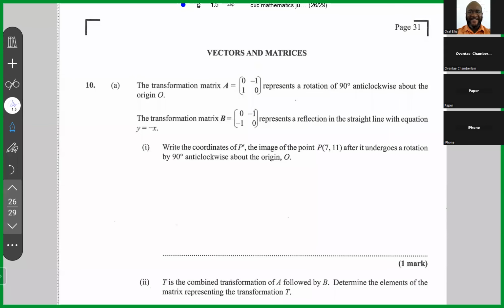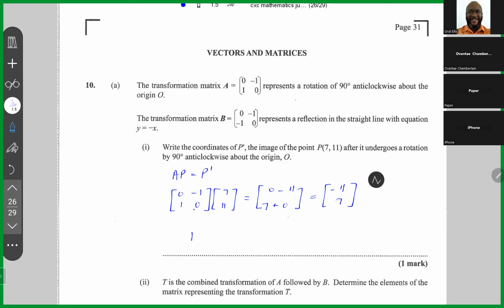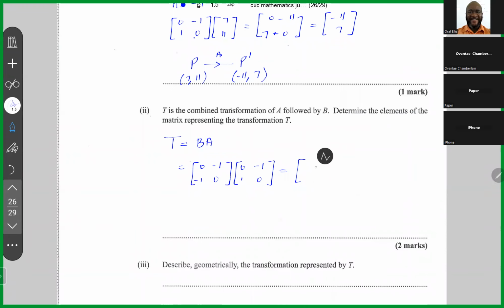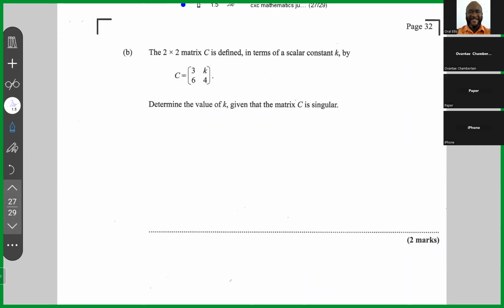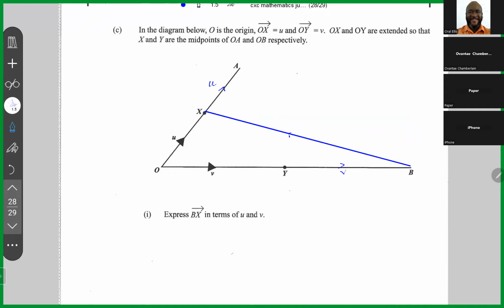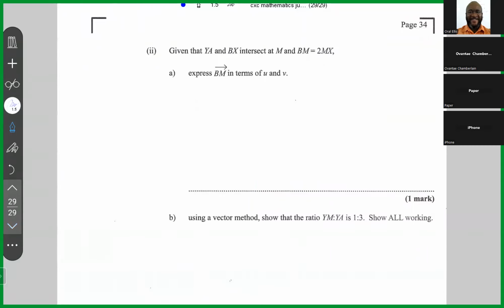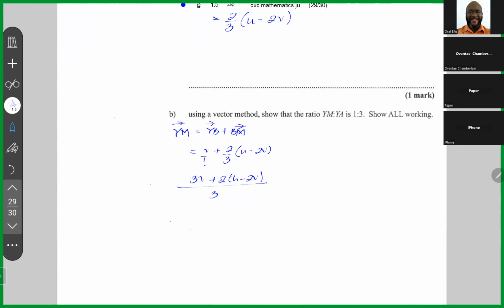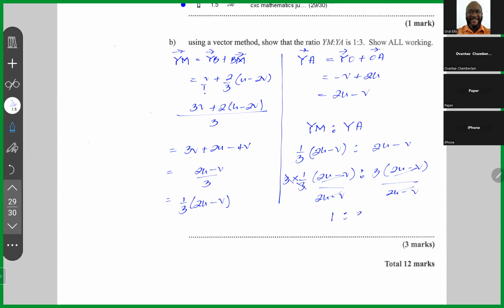CSEC May 2022 Q10